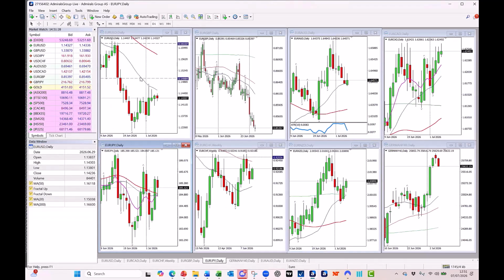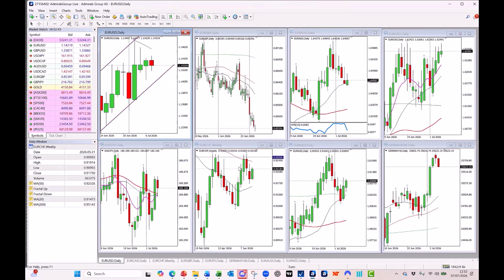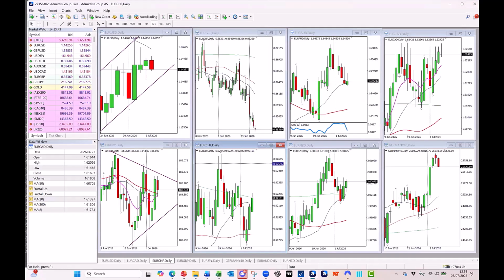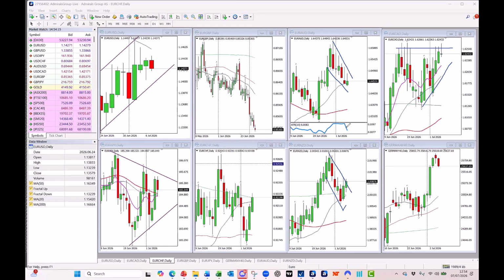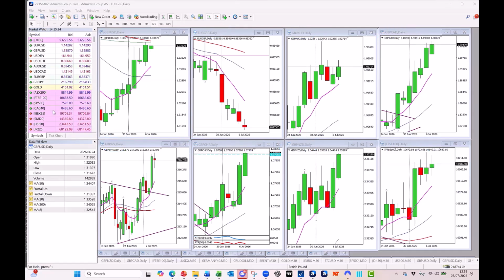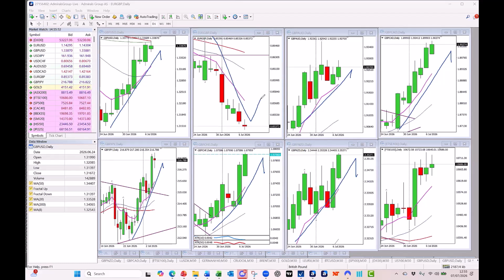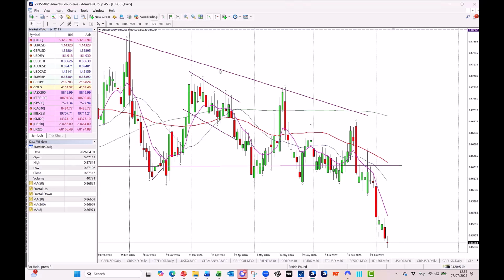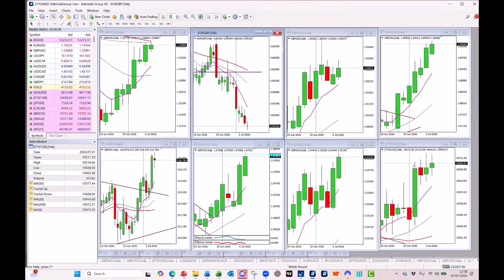$EUR and $GBP - 7th July - Stage 2 Snippet of FX STAM analysis. VTP Stage 2 Weekly Call #199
Make 2026 your best trading year ever by joining the VTP Trader Accountability Group

Individual Snippets from the VTP Stage 2 Technical Tuesday Weekly Call regarding analysis of VTP Stage 2 STAM.